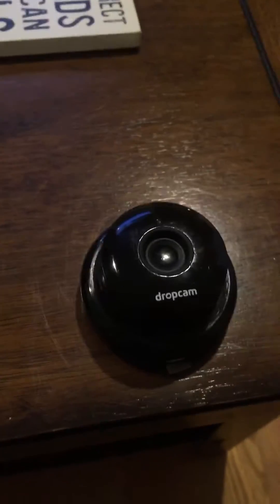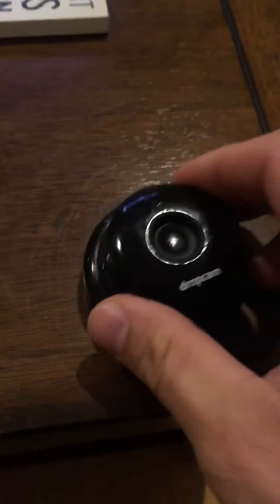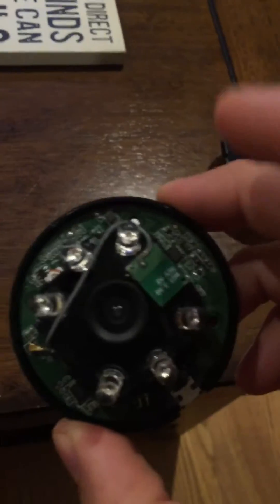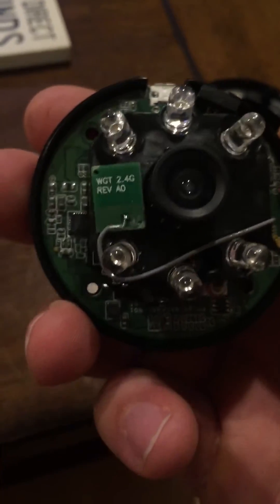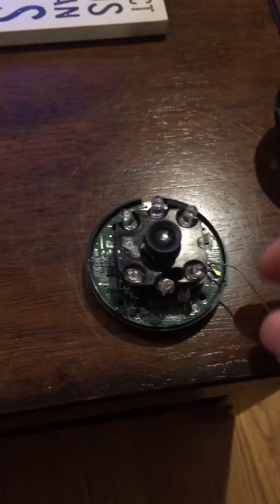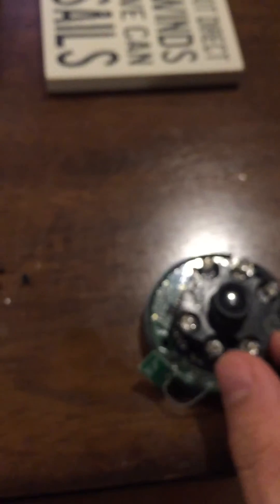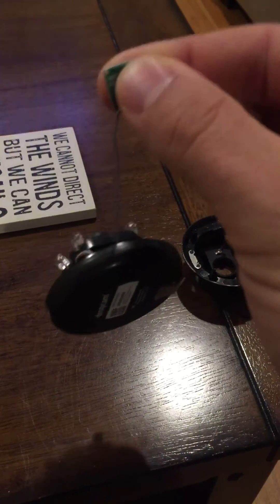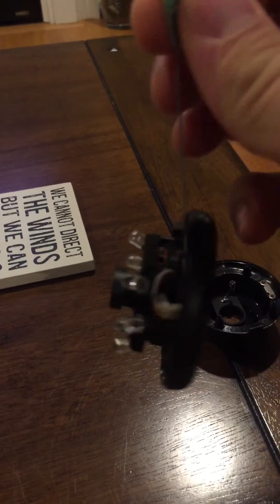Extend The Range Of A Nest Drop Cam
Here is a quick how to on extending the wifi range of your nestcam or dropcam security camera. The 2.4ghz wifi antenna is nicely coiled up inside the housing but that does nothing for range. Open the case up, pry up the little antenna circuit board and stand the antenna up straight like an antenna should be. Carefully Close the housing back up without tightening the screws all the way so the antenna doesn't get too pinched where it sticks out. This greatly improved the reception my cameras were getting. I was losing wifi signal and getting an email every 10 minutes.  Now I have gone a week and have not lost connection once.